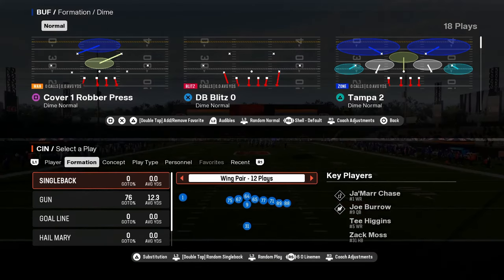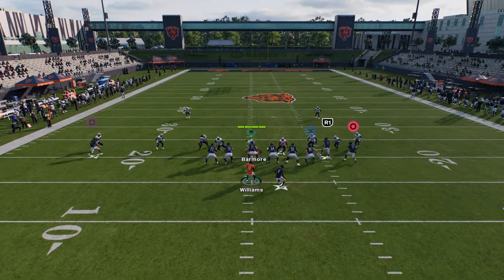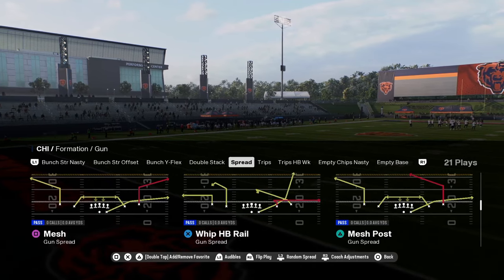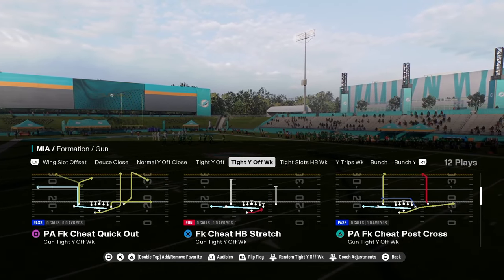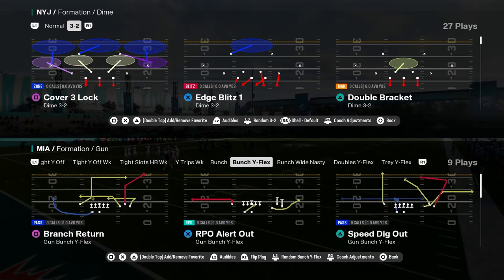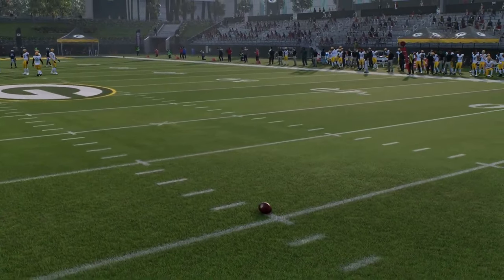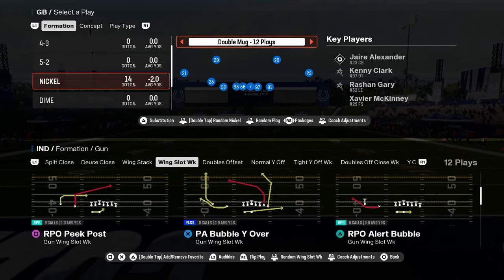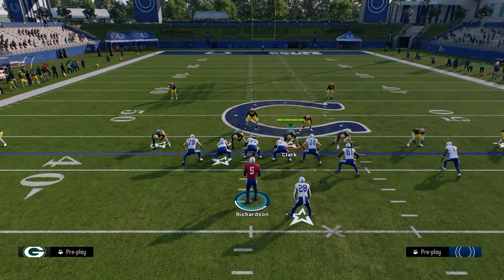TOP 5 Playbooks In Madden 25